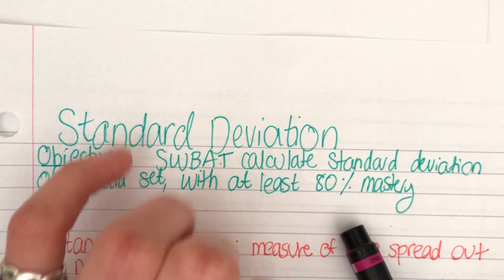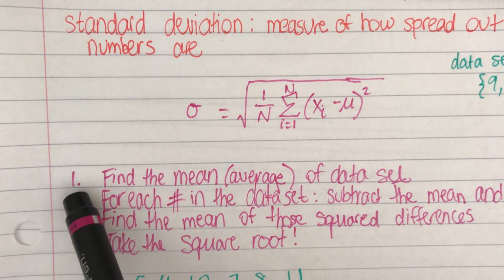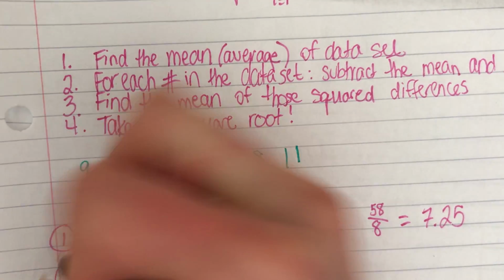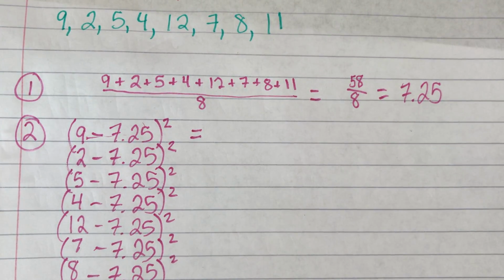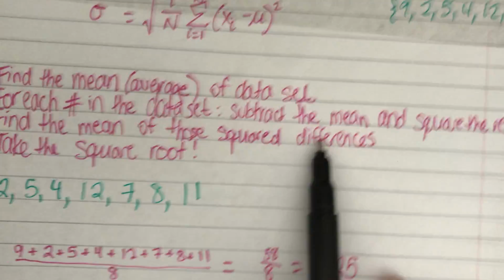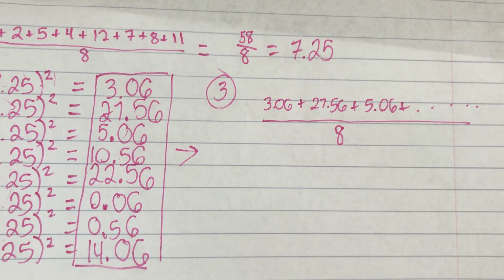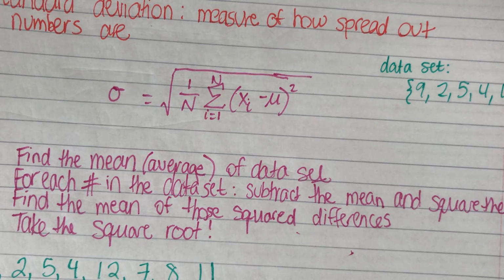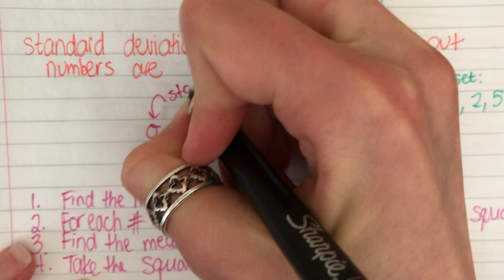Standard Deviation (4/21/20)